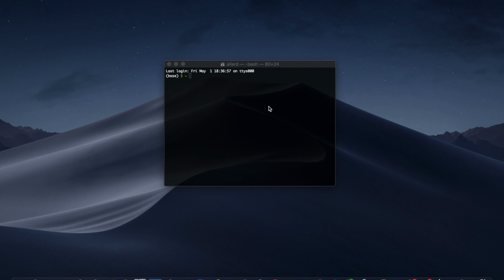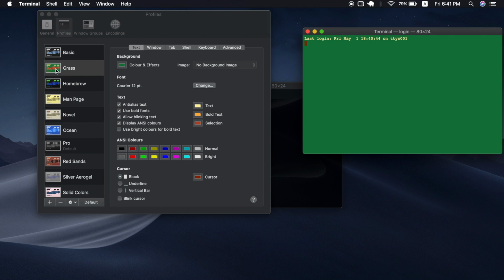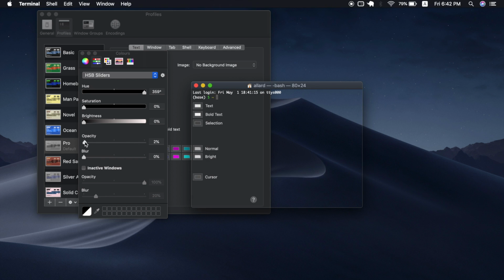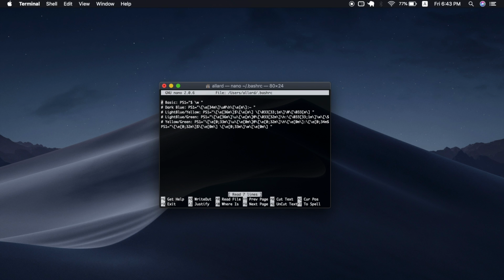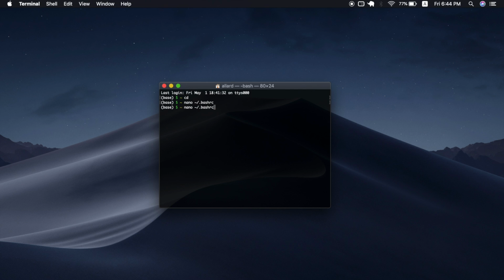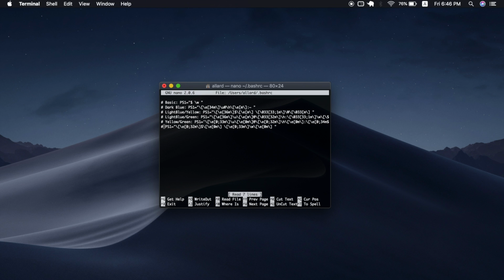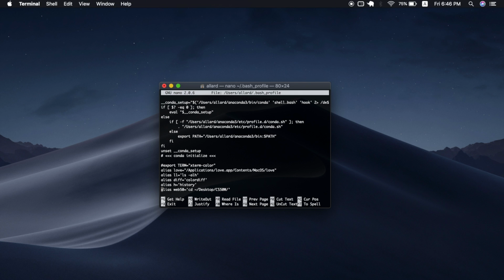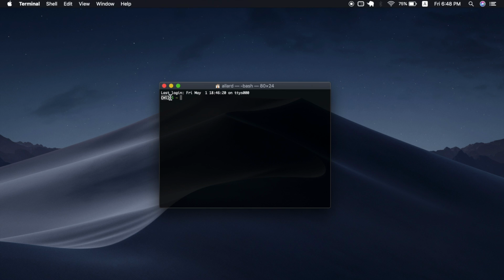3 Simple Ways to Jazz Up Your Terminal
Here are 3 EASY ways you can customise your terminal so that you can always feel motivated (visually) at work!

0:30 Changing your terminal theme
2:54 Changing your terminal prompt
6:30 Changing your terminal start-up commands

What this channel is about:
I created this channel to document the solutions I found to the challenges I faced in my journey as a self-taught programmer. Most of these solutions took me a lot of time Googling and Stackover-flowing to figure things out, so I thought I would share all my findings with others who might be facing the same issues. If you find this useful, do share it with others out there too!